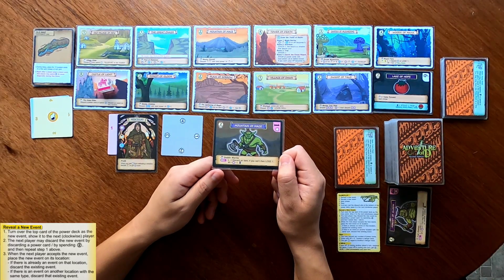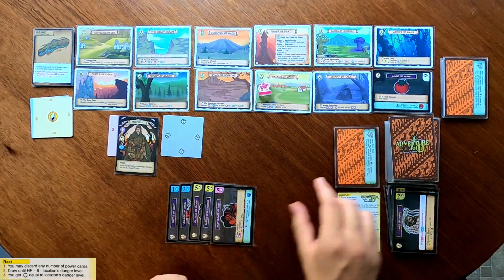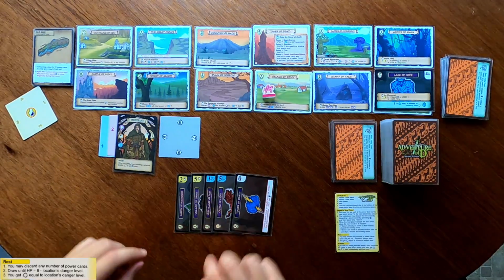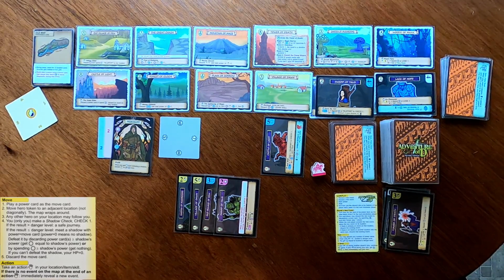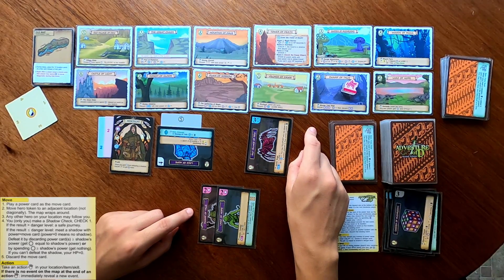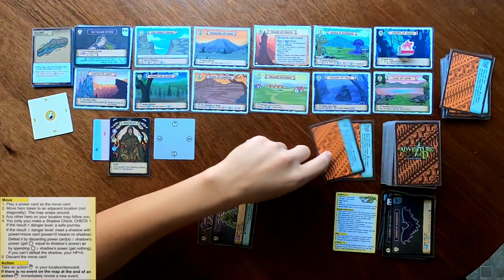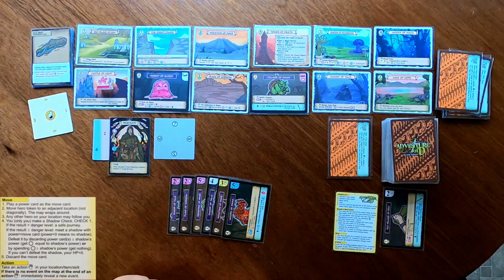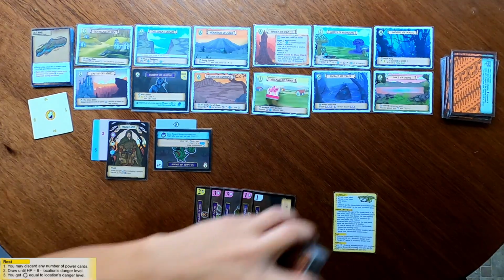Adventure of D (Second Edition) Playthrough - Solo with Environment Cards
Full solo playthrough of Adventure of D (Second Edition) board game with environment cards in play. A playthrough with an explanation of how to play with the environment cards so you learn how to play Adventure of D 2nd Edition with the environment cards as we go.

There are multiple solo stages and a solo campaign created for Adventure of D 2nd Edition. This will be a full solo playthrough of solo stage 4b, which is the standard solo mode for the game with the environment cards now in play. Please note, you will need the upgrade pack for Adventure of D Second Edition in order to play with the environment cards.

I have separate videos showcasing solo stage 3 which is the standard solo mode for the game, as well as a playthrough of the first part of the solo campaign.

Time stamps below to skip around based on the turn we are on. Enjoy!

TABLE OF CONTENTS
00:00 Welcome!
00:29 Environment Cards Overview
01:44 Setup Overview
02:52 Turn 1
09:13 Turn 2
14:13 Turn 3
22:22 Turn 4
26:06 Turn 5
30:15 Turn 6
33:23 Turn 7